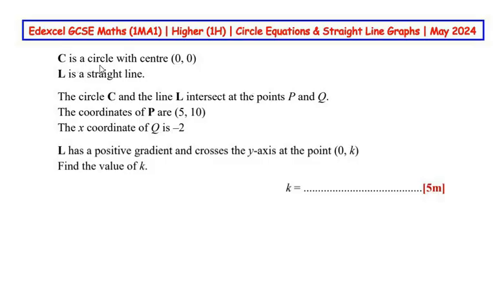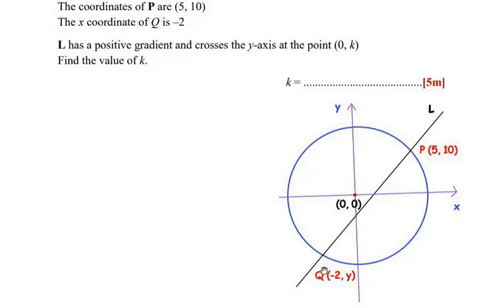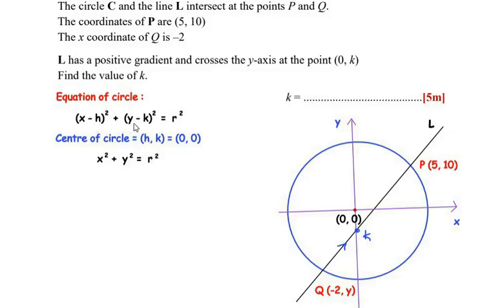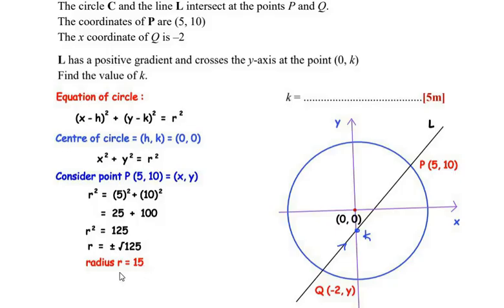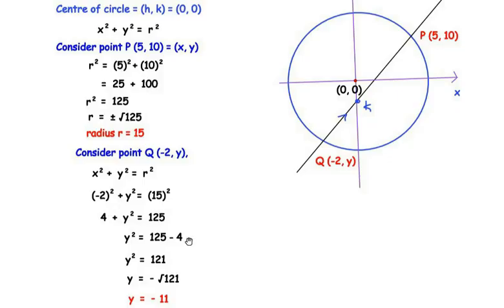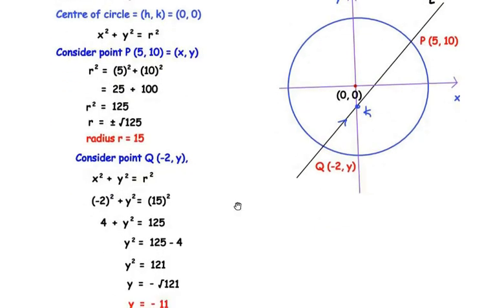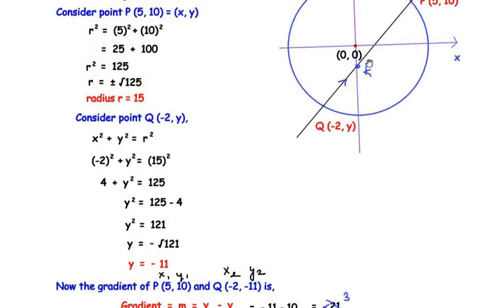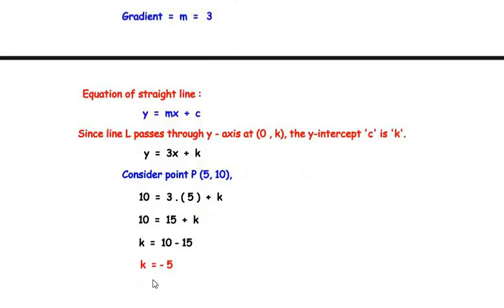Circle Equations & Straight Line Graphs | Edexcel GCSE Maths (1MA1) | May 2024 Paper 1H (Higher)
In this Pearson Edexcel GCSE Maths (1MA1) tutorial, we solve a challenging circle equations and straight line intersection problem from the May 2024 Paper 1H (Higher) – No Calculator exam. The question involves finding the y-intercept of a straight line that intersects a circle centered at the origin.

C is a circle with centre (0, 0)
L is a straight line.

The circle C and the line L intersect at the points P and Q.
The coordinates of P are (5, 10)
The x coordinate of Q is –2

L has a positive gradient and crosses the y-axis at the point (0, k)

We’ll break down:
✅ How to form the equation of a circle
✅ How to use a straight line equation with positive gradient
✅ How to find intersection points of a circle and line
✅ Step-by-step method to calculate the value of k (y-intercept)

This question tests your skills in coordinate geometry, circle equations, and algebraic methods — a must-know topic for GCSE Maths success.

📌 Perfect for students revising Edexcel GCSE 1MA1 Higher Tier, and anyone aiming to boost exam confidence.